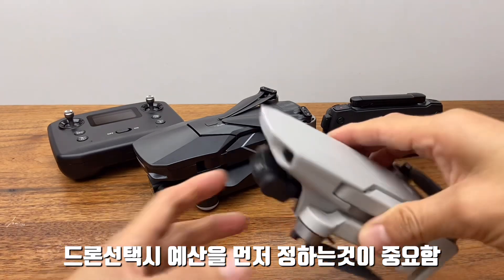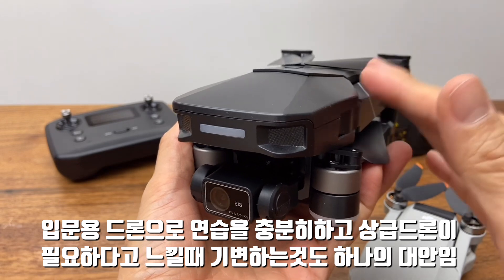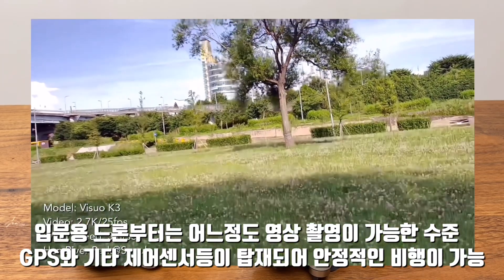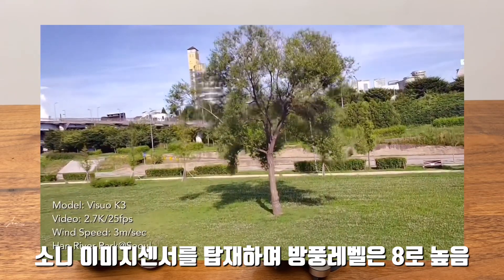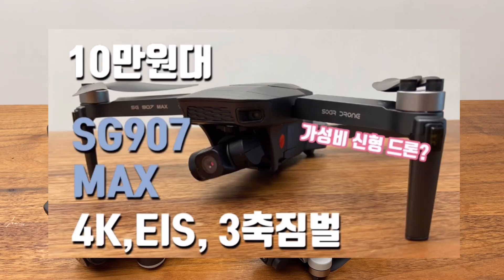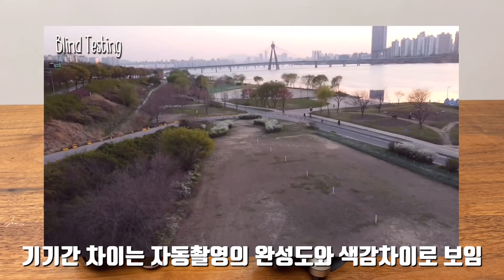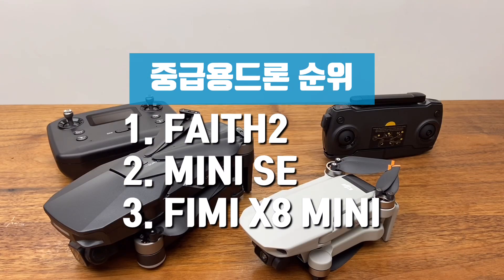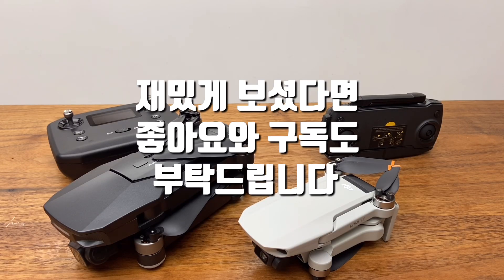[2021] “토이.입문.중급용 드론 선택이 어렵다고요?” 세그먼트별 TOP3 드론추천: The Best TOP3 Drones for 2021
: 토이드론. 입문용드론. 중급용 드론의 선택이 힘들다는 의견이 많아,  드론 선택에 조금이나마 도움이 되고자, 각 세그먼트별 TOP3 드론 (2021년)을 선별해 봤습니다.